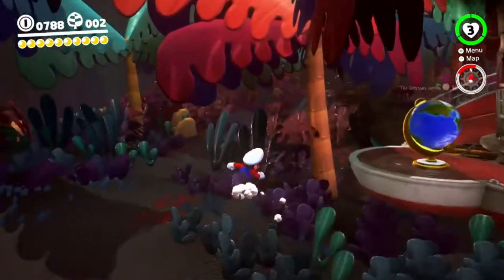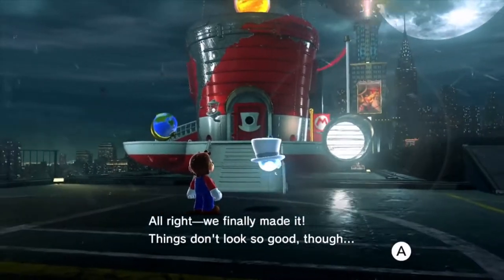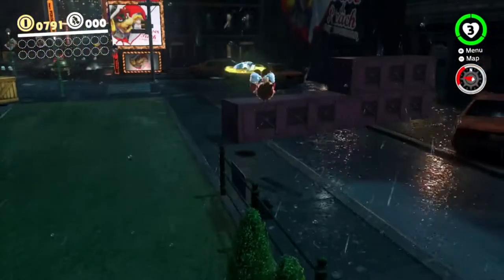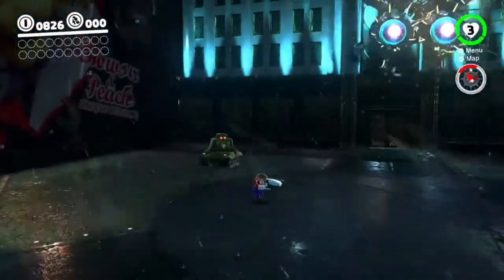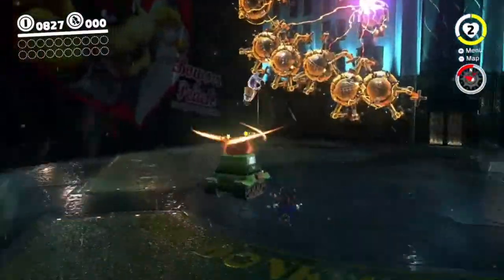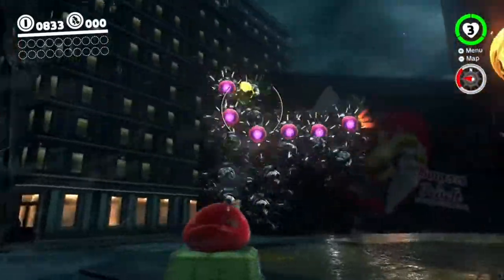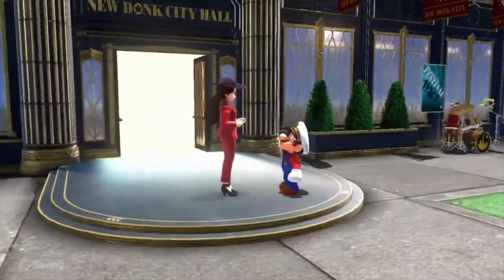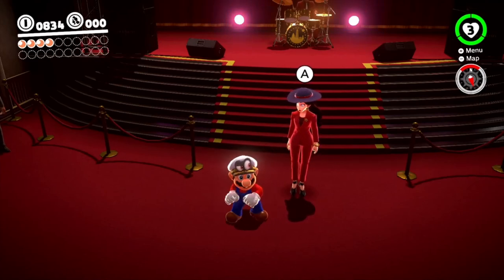Annoying Ads | Super Mario Odyssey Part 9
Hello guys and welcome to another supermariodyssey video! In today's episode of marioodyssey , we get to New Donk City, one of my favorite kingdoms, and defeat the mecha wiggler!